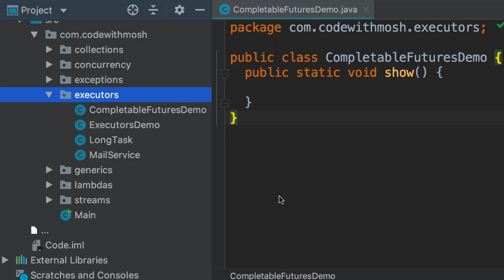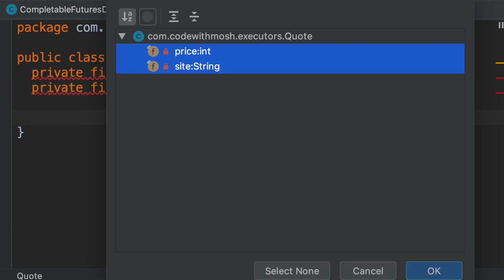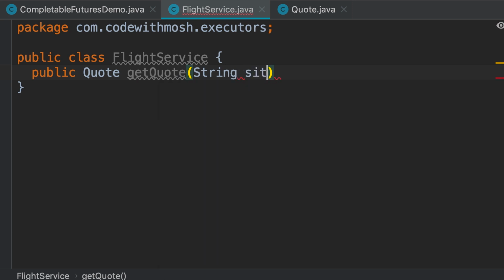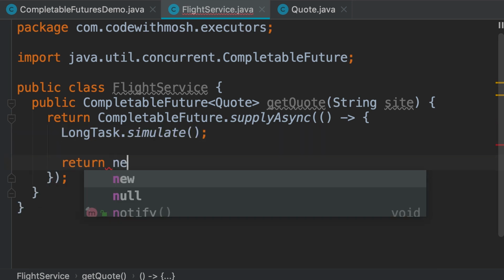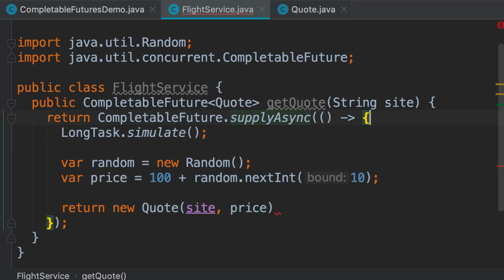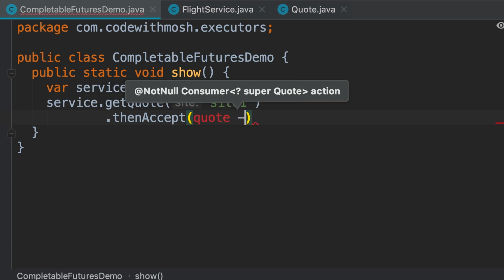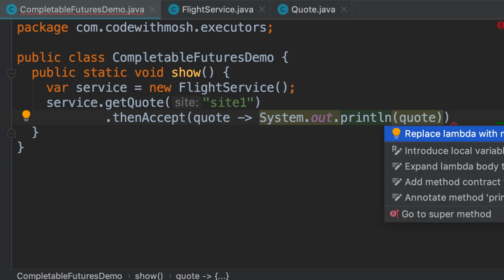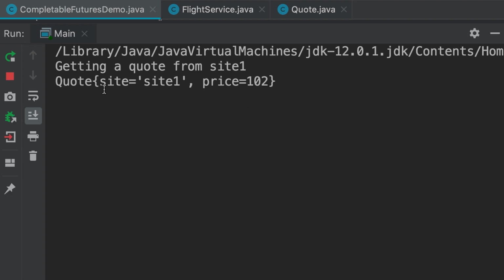Java #231 - Solution Getting a Quote [By Mosh Hamedani]